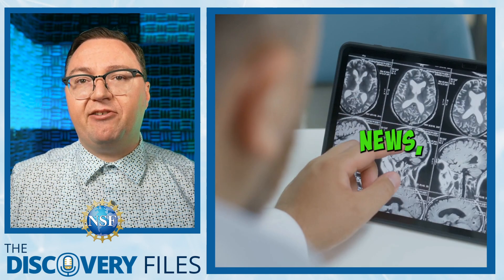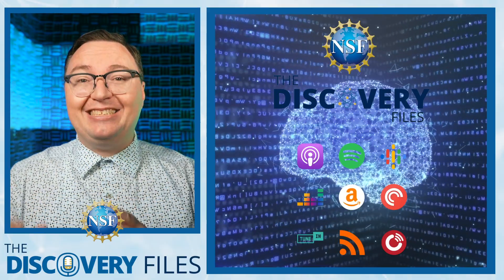AI & Parkinson's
Artificial Intelligence allows for transformational advances in the science and engineering fields. AI is also being used now to help people suffering from Parkinson’s disease to remotely assess the severity of their symptoms. We explore the future of AI tools for disease management in the U.S. National Science Foundation’s “Discovery Files”.

Parkinson’s disease is the fastest growing neurological disability that causes problems with movement and other health issues. It affects over 8 million people according to the World Health Organization. The disease is progressive, and the symptoms get more severe.

As the disease progresses, Doctors have patients perform simple motor tasks to rate the severity using the Movement Disorder Society Unified Parkinson’s Disease Rating Scale.

NSF-Supported researchers at the University of Rochester have developed a new AI tool that uses the rating scale guidelines to assess the severity of tremors.

Accessing via webcam, individuals with Parkinson’s Disease perform a standardized finger-tapping exercise. The AI Model tracks the key points of the hand and measures interpretable and explainable metrics such as speed, hesitations, and rhythm.

While expert neurologists performed slightly better, the AI model outperformed primary care physicians with Unified Parkinson’s Disease Rating Scale certification.

This new model has huge implications for patients that have difficulty travelling to appointments or accessing neurologists, allowing for improved access and health equity.